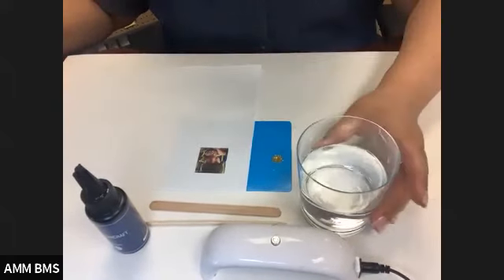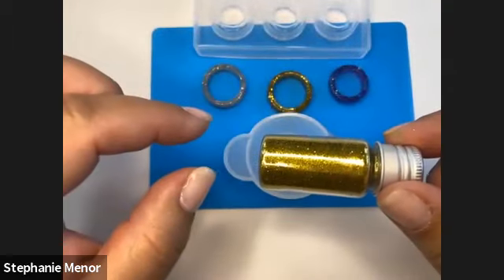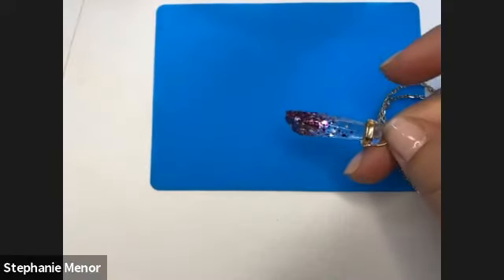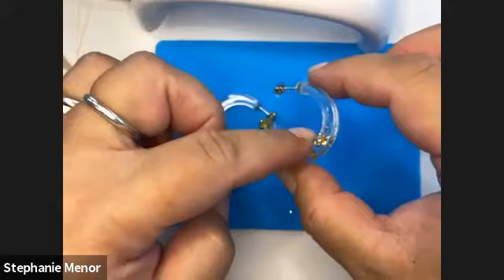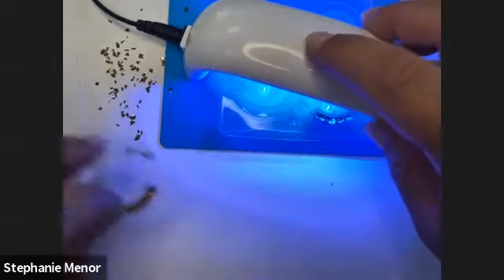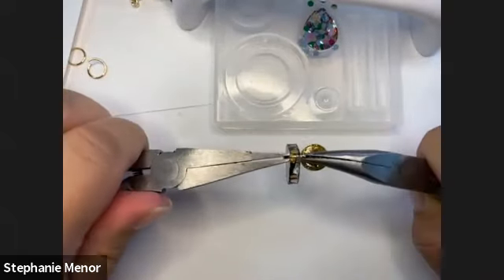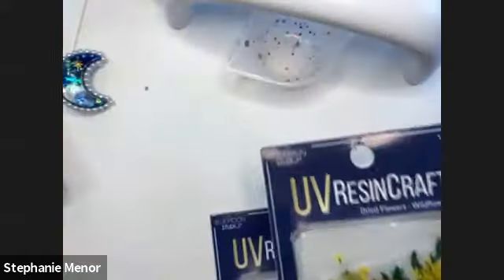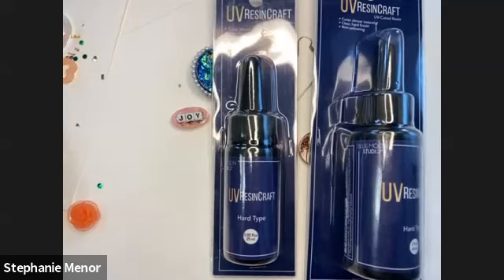Online Class: Intro to UV Resin & Using Bezels | Michaels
Want more classes and videos from us? Check out the new home for all things inspiration with Michaels

Below are the supplies if you would like to make this project:
Blue Moon Studio™ UV Resin Craft White Curing USB Lamp
Blue Moon Studio™ UV Resin Craft Hard Type Resin, 0.85oz.
Blue Moon Studio™ UV Resin Craft Metallic Glitter Flakes
Blue Moon Studio™ UV Resin Craft Hoop Earrings with Findings Silicone Mold
Blue Moon Studio™ UV Resin Craft Mixing Kit